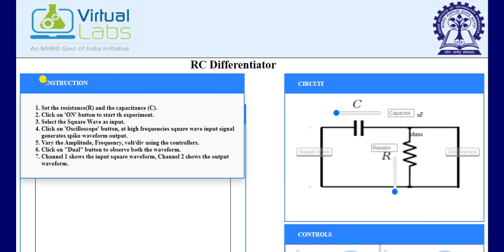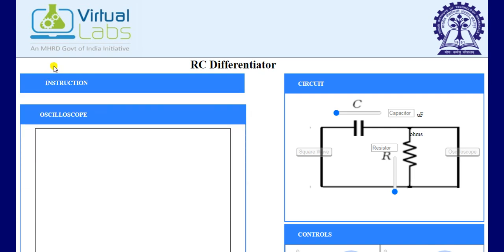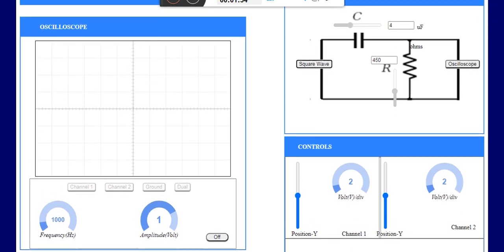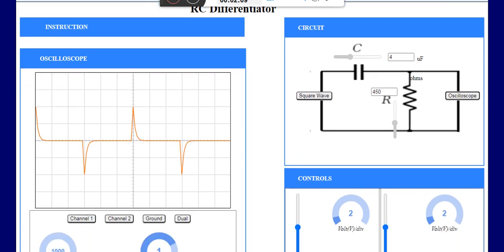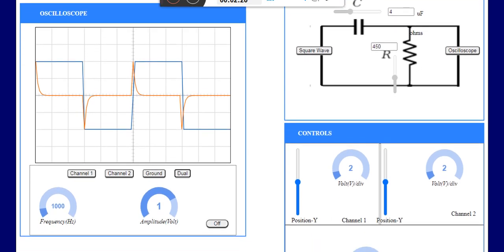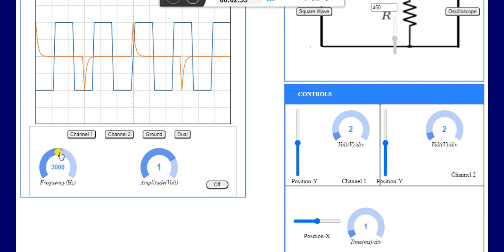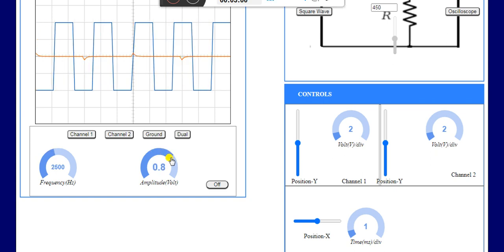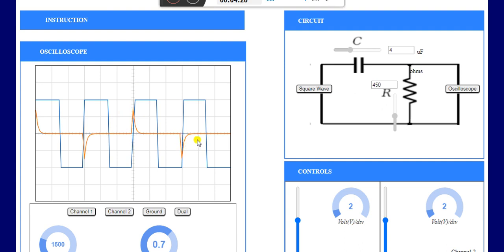Lab 14 RC Differentiator Practical using Basic Electronics Virtual Lab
In this lecture  we will  perform simulation of RC Differentiator  with resistor and capacitor using virtual labs.